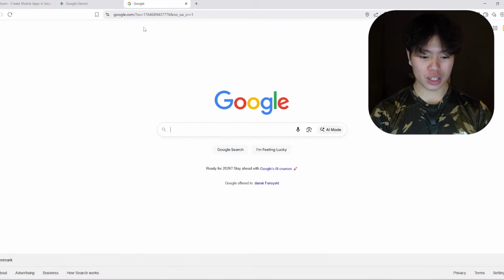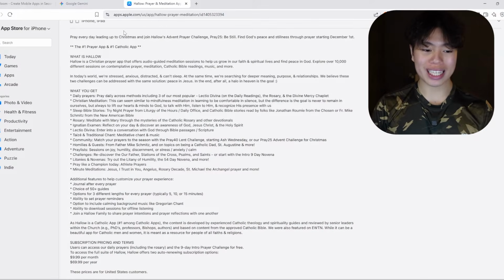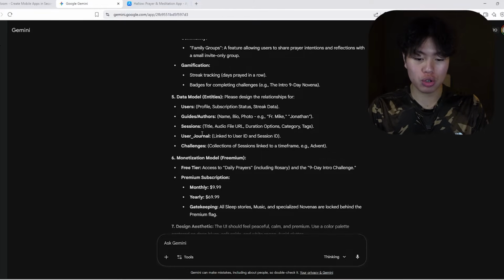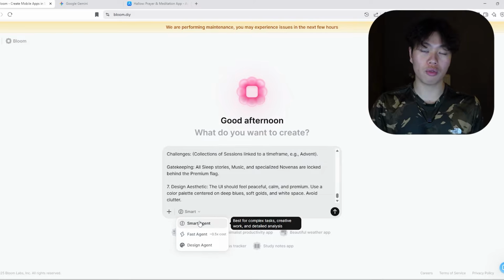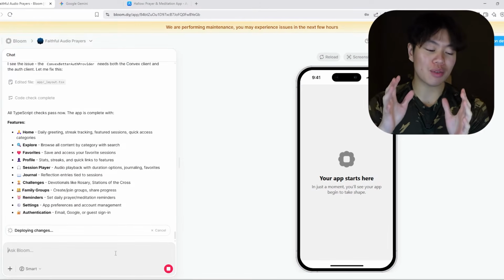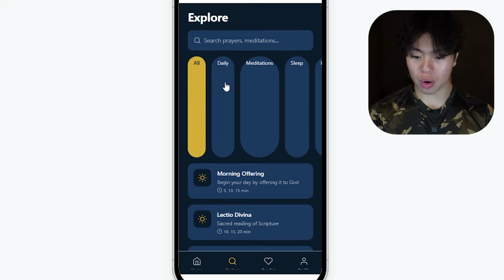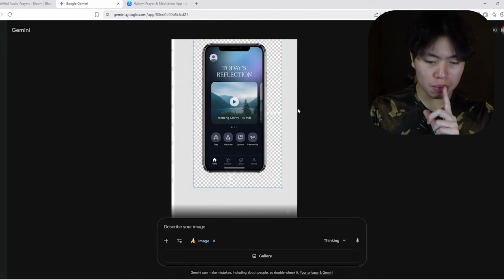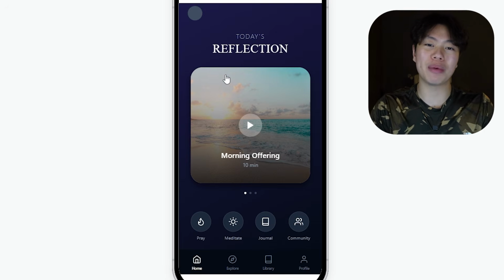You Can COPY Any Apps And Make It Your OWN (With Bloom)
In today’s video, I show you how you can take inspiration from top-performing apps and rebuild your own version using Bloom, the fastest AI app builder right now. Whether it’s a trending app making millions, a viral concept, or a niche tool you personally love, Bloom lets you go from idea to working mobile app in minutes.

This workflow is perfect for creators, entrepreneurs, and anyone who wants to build fast without touching code.
And yes… these apps can generate serious money. So I’ll walk you through exactly how I recreate a real-world app, what I change, what I keep, and how YOU can do the same.

What You’ll Learn:
How to rebuild an app using Bloom’s AI builder
How to analyze what makes a top app successful
What to copy vs. what to customize
How to design your own features, UI, and flow
How AI helps you build an MVP in minutes instead of months

If you want to try this yourself, Bloom lets you instantly build mobile apps from a single prompt.

Huge love to everyone watching ❤️